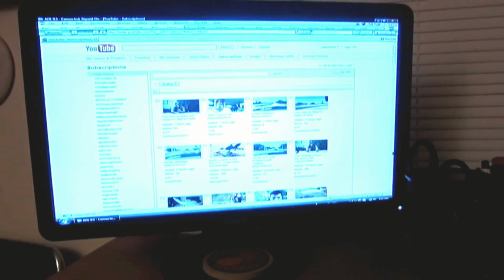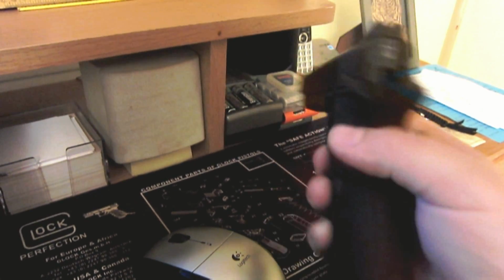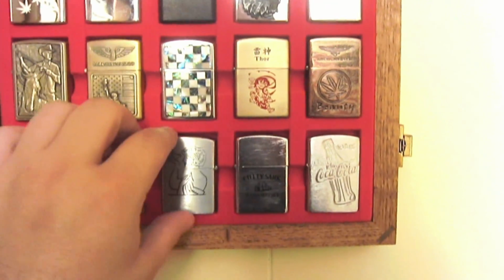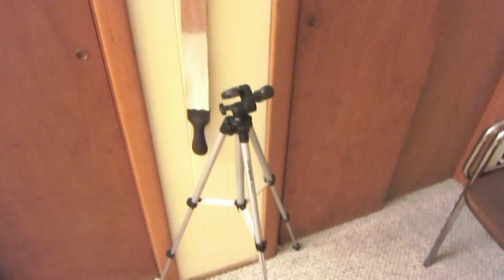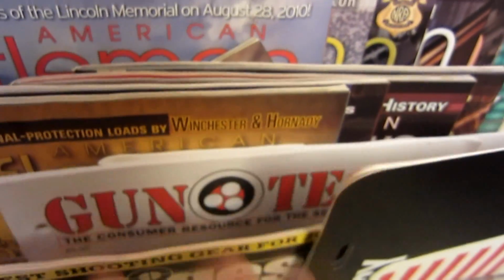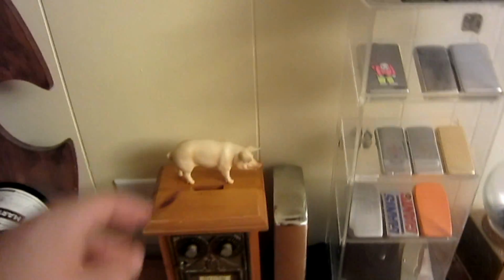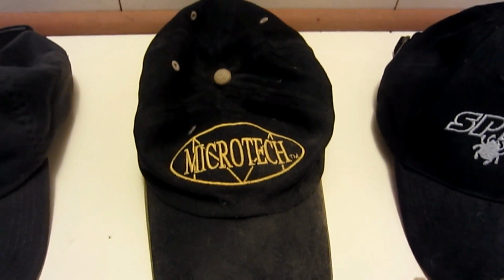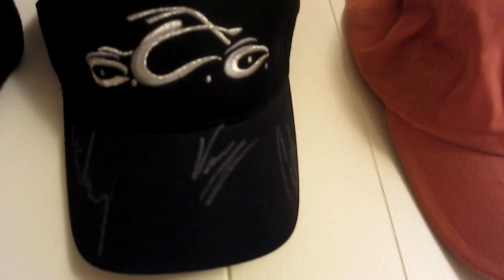Office Tour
You wanted to see it, so here it is...